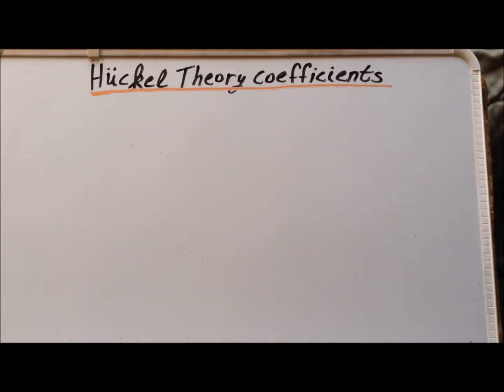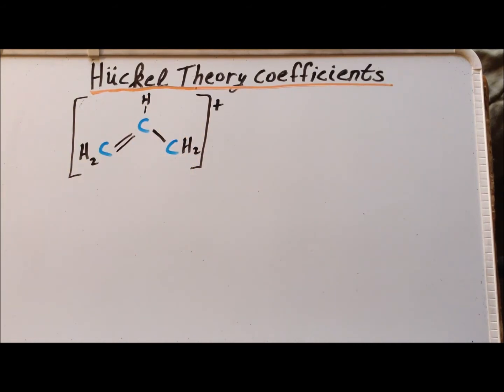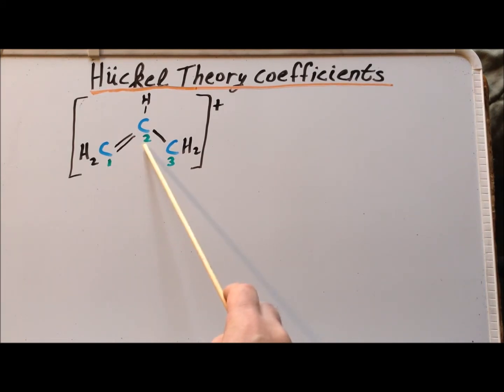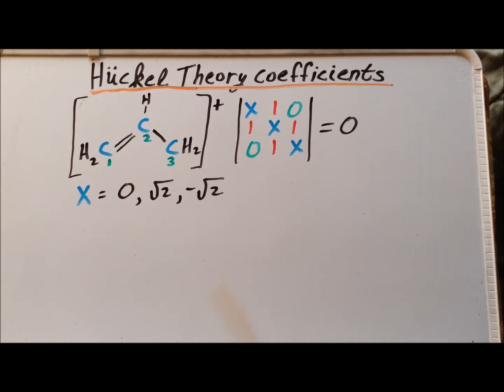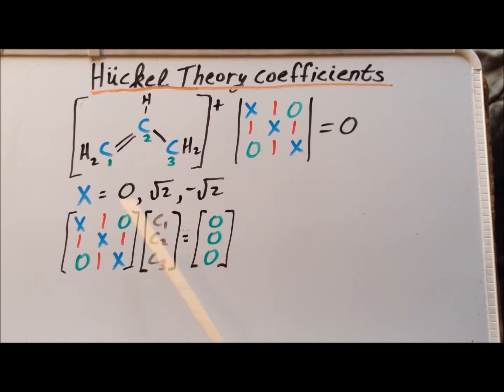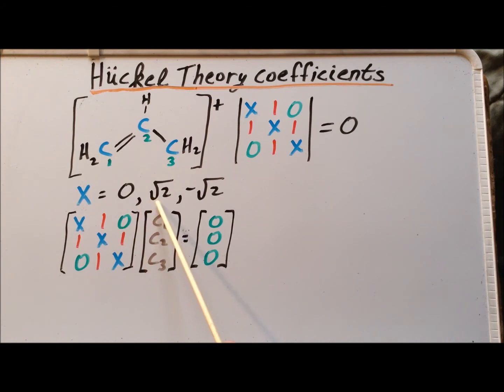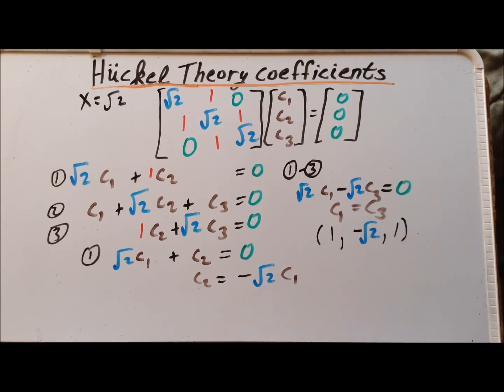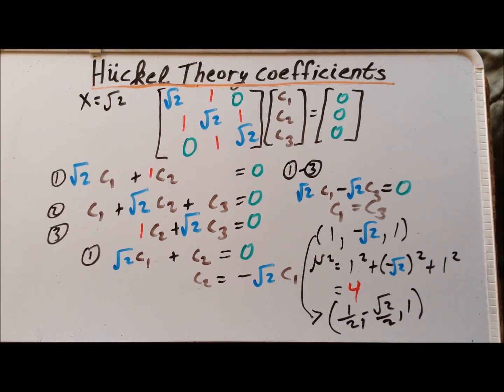Hückel: allylic coefficients derivation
00:15   Introduction
00:39   Sketch of allylic cation
01:47   Secular determinant for allylic pi system
02:03   Solutions in terms of x
02:48   General equation for constants c₁, c₂, c₃
04:30   Equation with x = 0 for constants c₁, c₂, c₃
08:56   Equation with x = √2 for constants c₁, c₂, c₃
12:57   Equation with x = -√2 for constants c₁, c₂, c₃

Derivation of the molecular orbital coefficients of the pi orbitals of the allylic cation, using simple Hückel theory. The derivation uses a minimum of linear algebra, emphasizing the solution of a system of three (3) linear equations in three unknowns.

See more detailed explanation of Simple Hückel Theory, along with the derivation of energies for the allylic pi system,